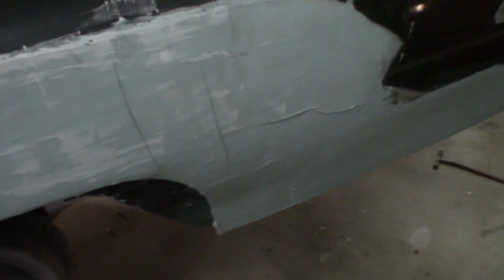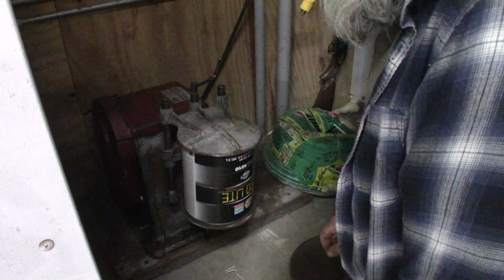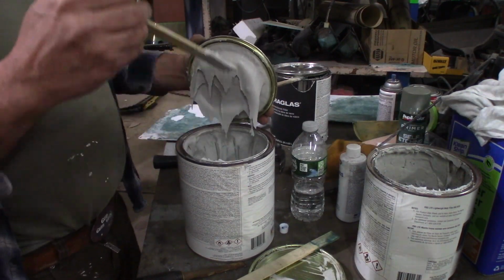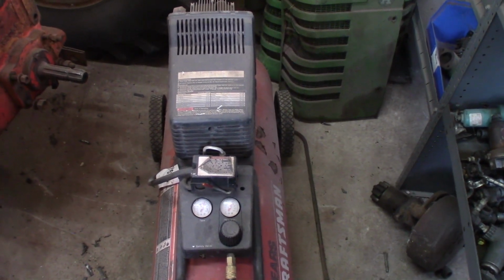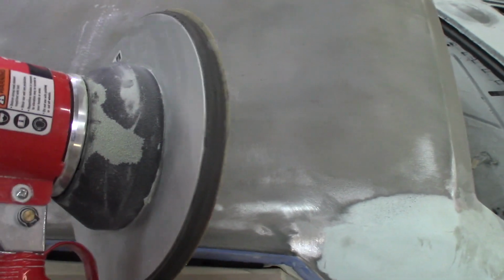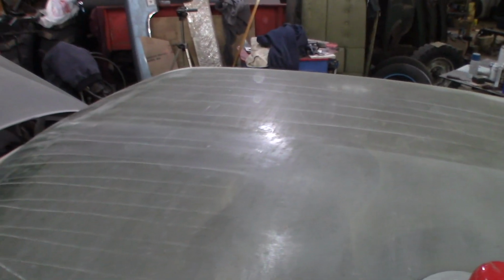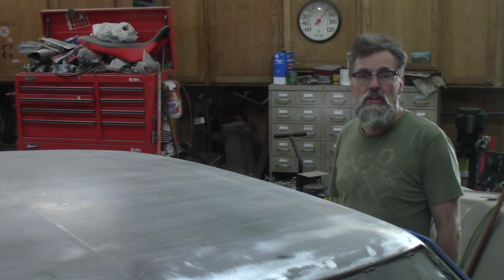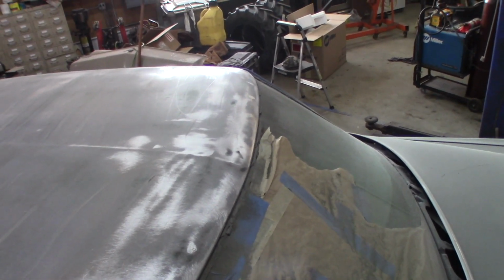Junkyard Caddy Sanding roof with new sander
So I went to a Junkyard looking for the Studebaker M5 parts and spotted a 1970 Cadillac Sedan DeVille in the field. Upon closer inspection and asking Dave the Junkyard owner what he would want for such a car. I decided I couldn't leave without it. The car is really quite solid inspite of the fact that the carpet and jute was saturated for who know how many years. Got it home and tore into it finding rust from mostly condensation and the interior being trashed from the same condensation. So I am doing my best to stabilize the car and make a cool driver out of it. John